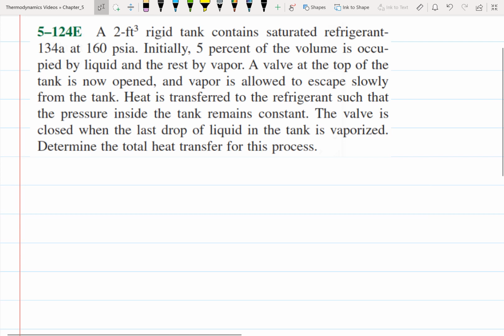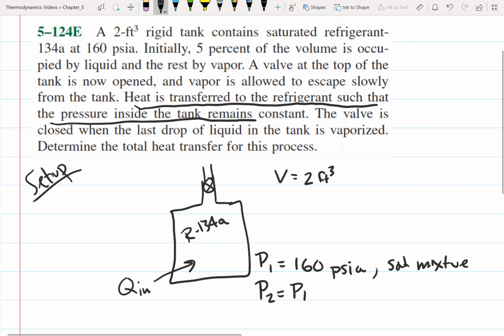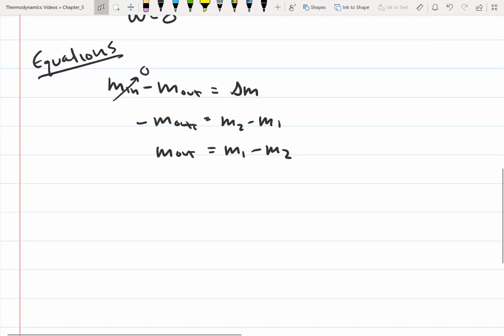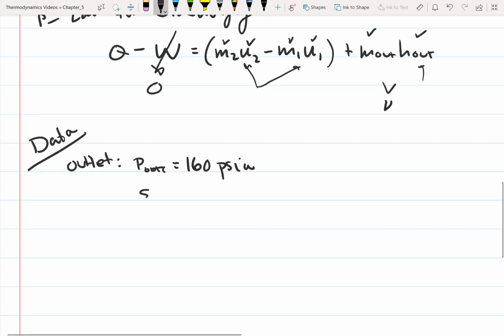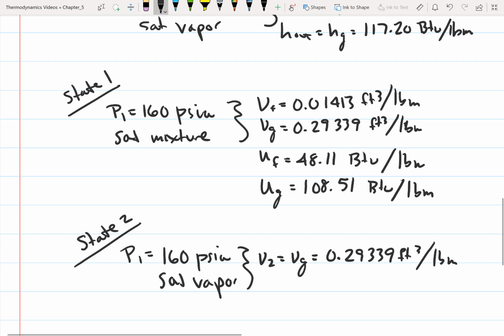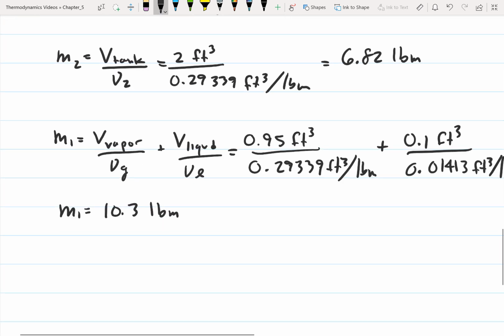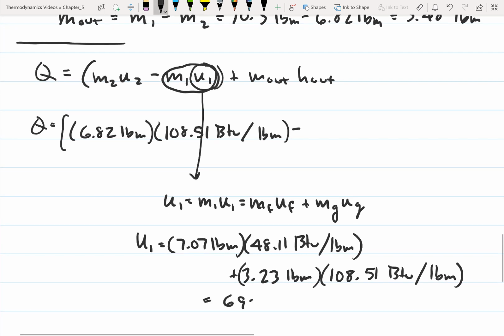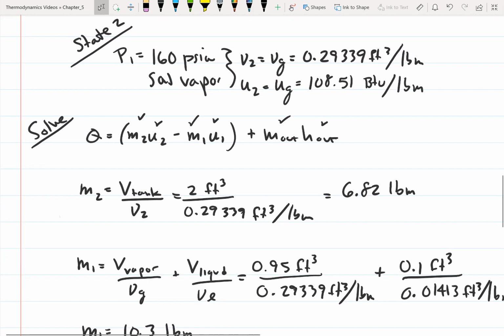Thermodynamics: Un-steady Flow Energy Balance (1st Law), Discharging Example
Solution to the following problem (Thermodynamics: An Engineering Approach, CBK, 8th Edition, 5-124E)

A 2-ft^3 rigid tank contains saturated refrigerant 134a at 160 psia.  Initially, 5 percent of the volume is occupied by liquid and the rest by vapor.  A valve at the top of the tank is now opened, a vapor is allowed to escape slowly from the tank.  Heat is transferred to the refrigerant such that the pressure inside the tank remains constant.  The valve is closed when the last drop of liquid in the tank is vaporized.  Determine the total heat transfer for this process.